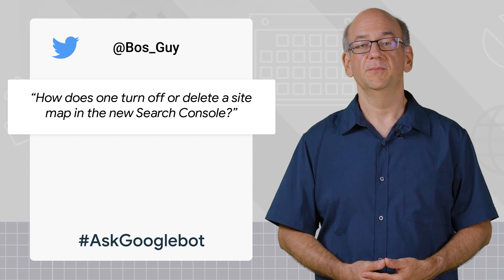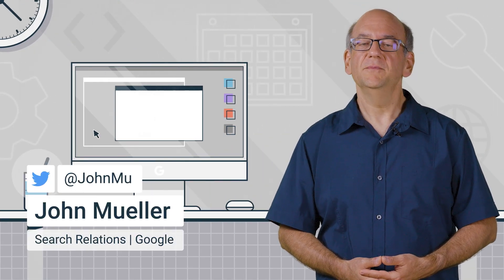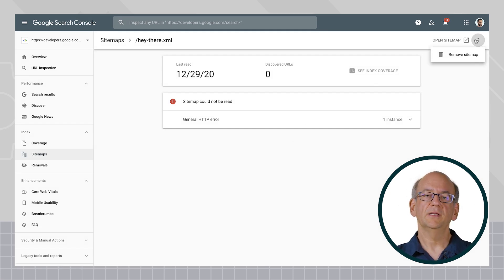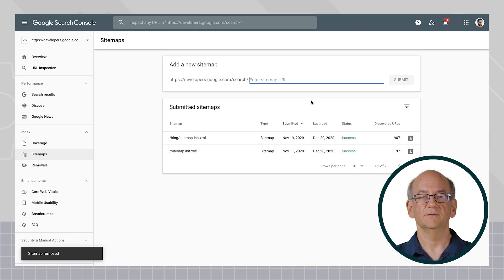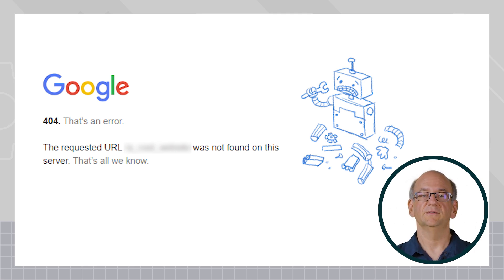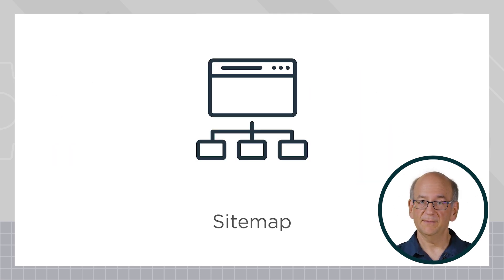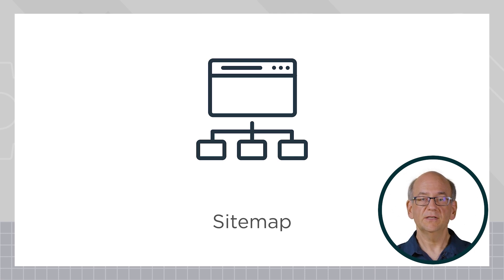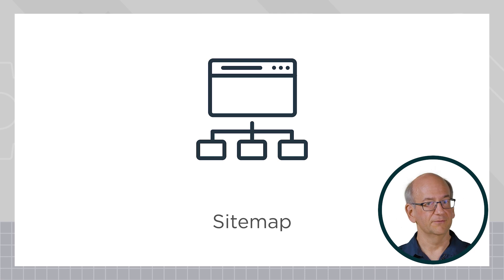How to remove a sitemap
In this episode of AskGooglebot, John Mueller explains what a sitemap is and how to remove it in Search Console. This question was submitted by @Bos_Guy. Thank you!